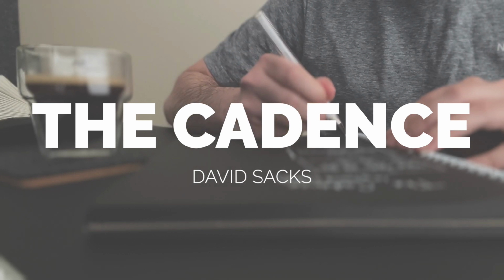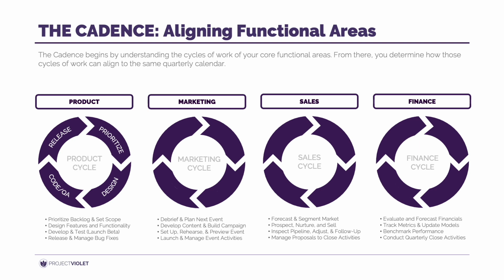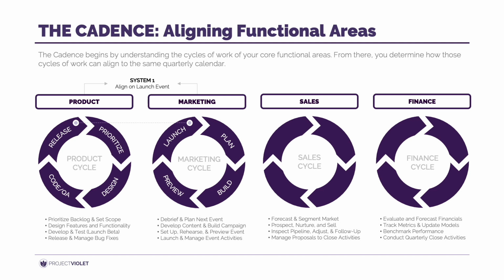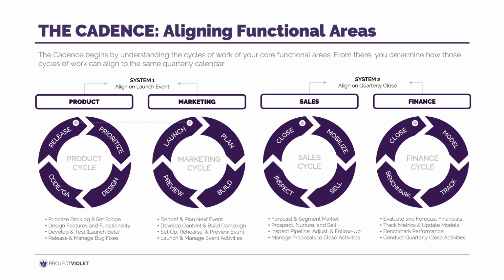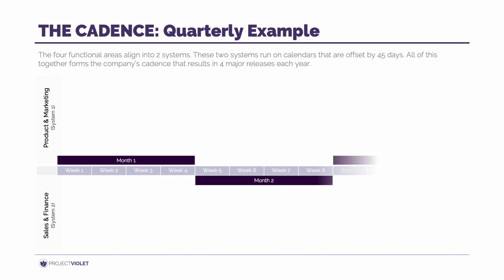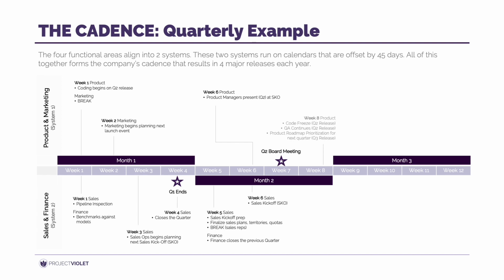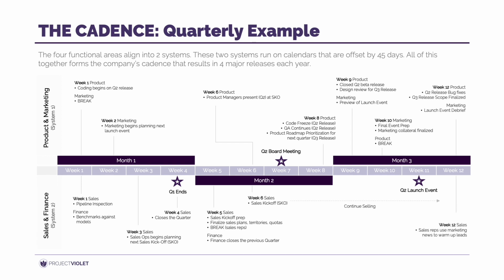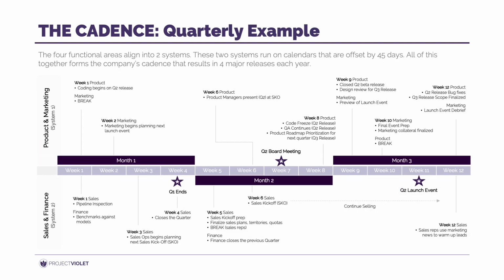The Cadence by David Sacks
One of the most difficult things to do as your company grows is having the whole organization move together. The Cadence, by David Sacks, is an operational framework that does just that. This approach aligns four functional areas into two quarterly systems that connect into one company cadence.